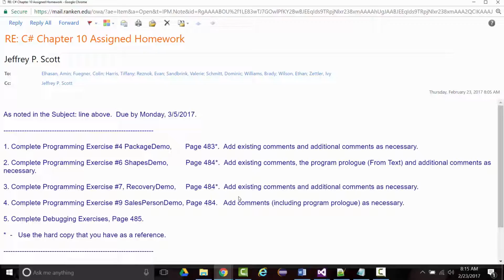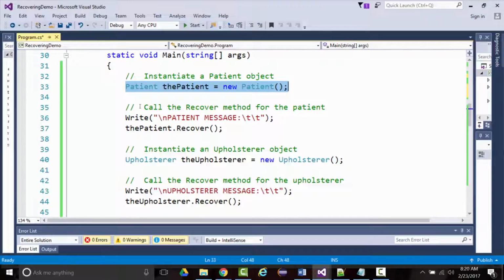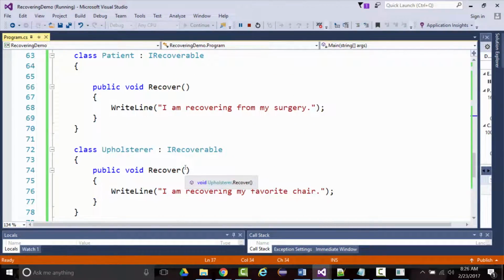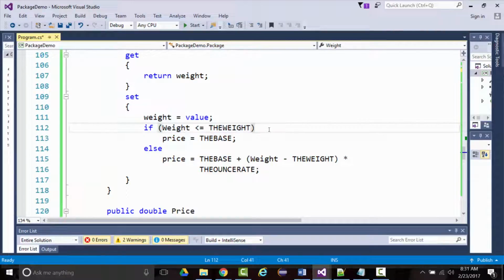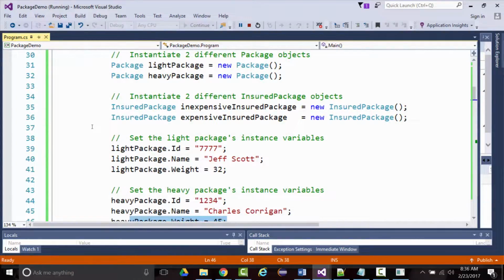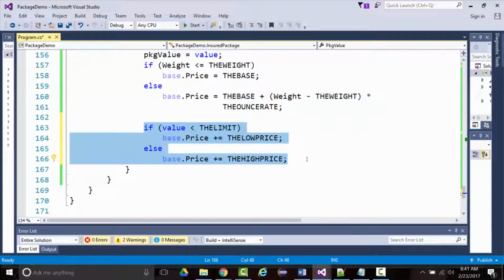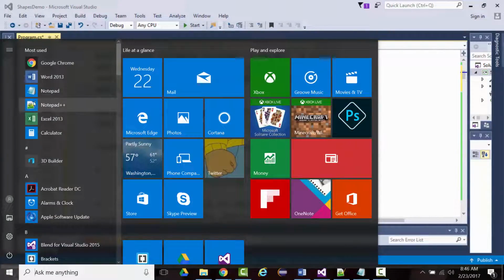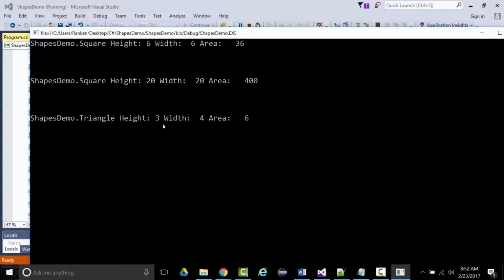AWD1100 - Chapter10 - Homework Discussion- 2-23-2017 (Sorry for 8 minutes of dead air)